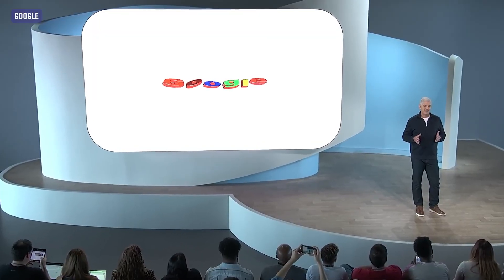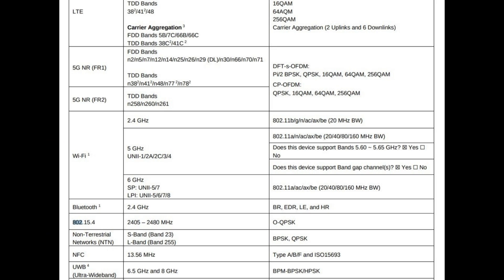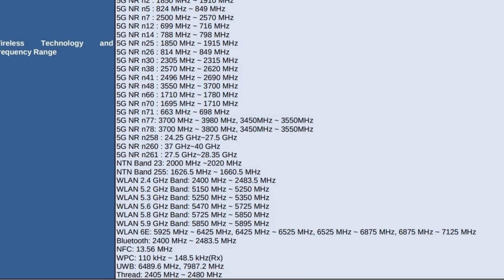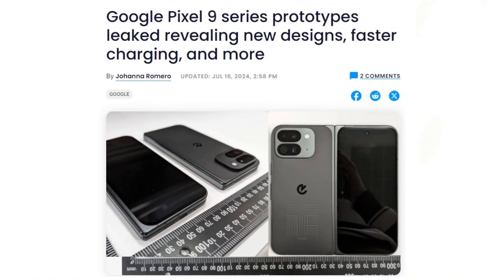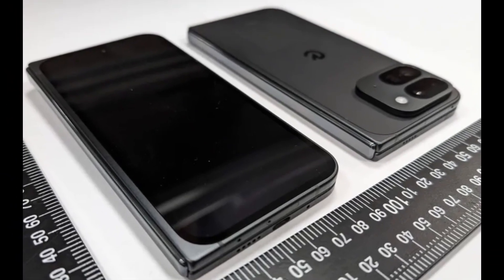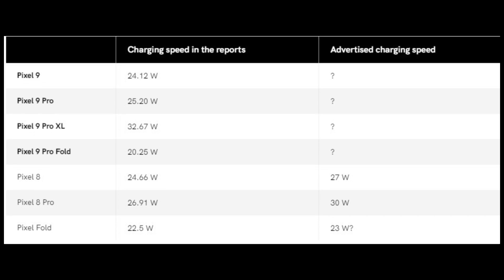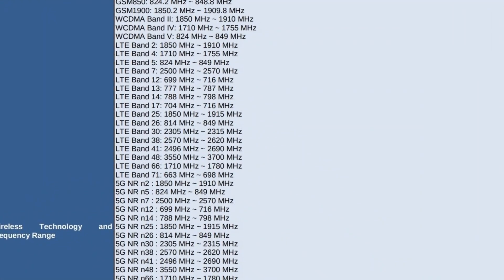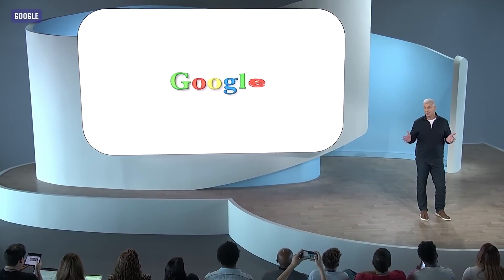Google Pixel 9 Pro - FINALLY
Next month, Google will introduce the Pixel 9 series, including four new devices: Pixel 9, 9 Pro, 9 Pro XL, and 9 Pro Fold. The Pixel 9 Pro Fold is expected to feature the new Tensor G4 SoC, skipping the Tensor G3. FCC documentation confirms 5G support, Bluetooth, UWB, Wi-Fi 6E, and NFC for these models. The eight models listed also support Ultra Wideband (UWB) for precise tracking on Google's Find My Device platform and the Thread mesh protocol for smart home device connectivity.